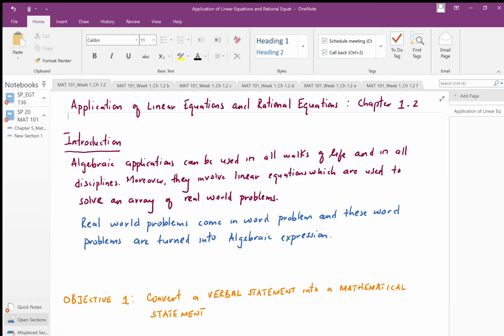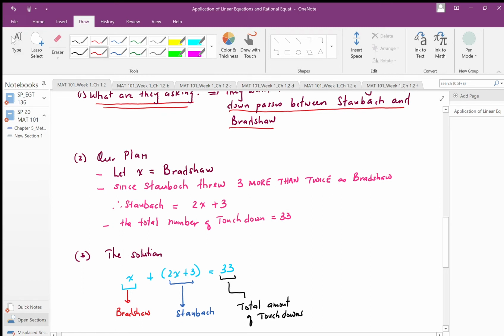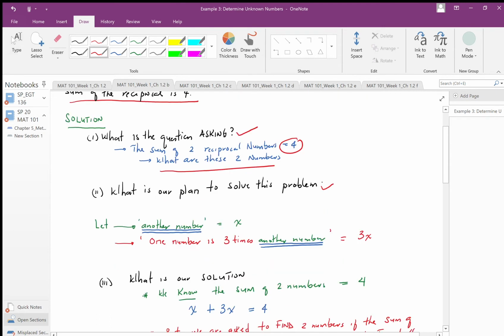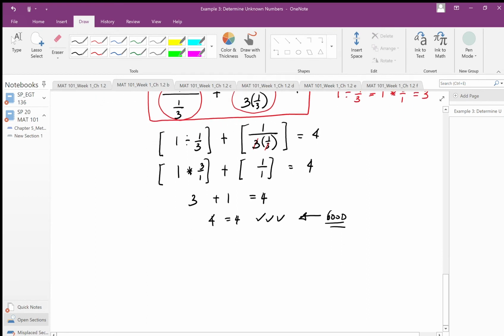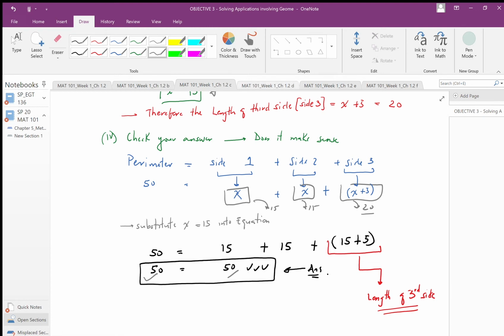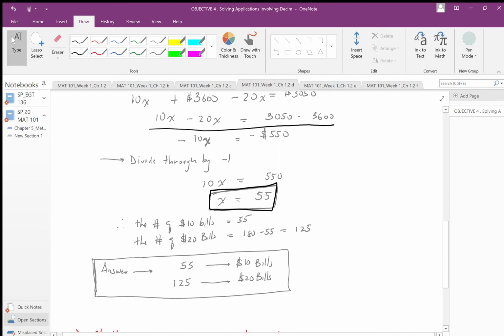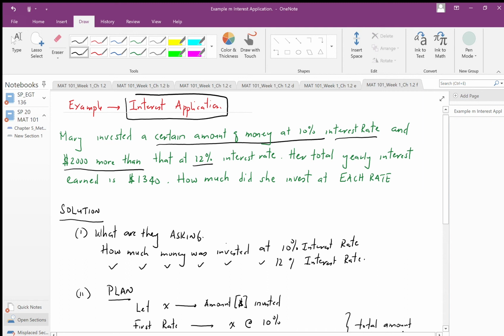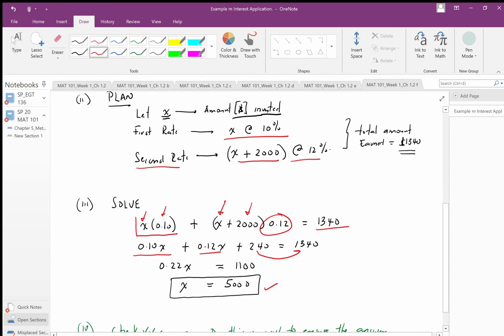Application of Linear Equations and Rational Equation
In this section: word problems are solved using linear equations